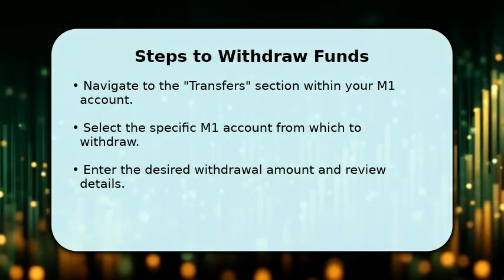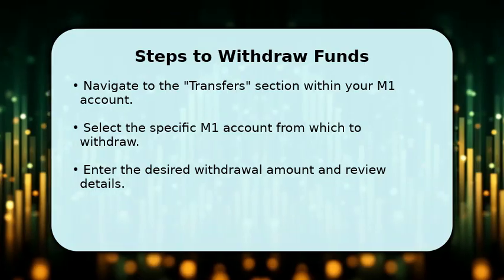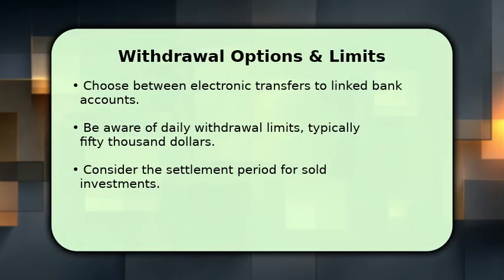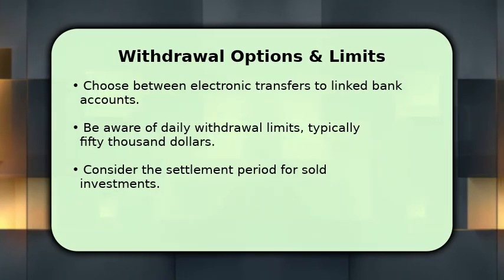How To Withdraw Money From M1 Finance - Full Guide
▸ (f) In this comprehensive guide, we'll walk you through the step-by-step process of withdrawing money from your M1 Finance account. Whether you're looking to cash out for a specific financial goal or simply need access to your funds, we've got you covered. Our video covers everything from setting up withdrawals to understanding the fees associated with each method.

M1 Finance withdrawal guide, how to withdraw money from M1 Finance, M1 Finance cash out process, M1 Finance account management, M1 Finance fees and charges, M1 Finance investment withdrawal, M1 Finance savings withdrawal, M1 Finance emergency fund access, M1 Finance financial planning